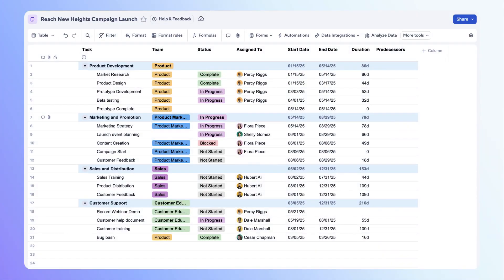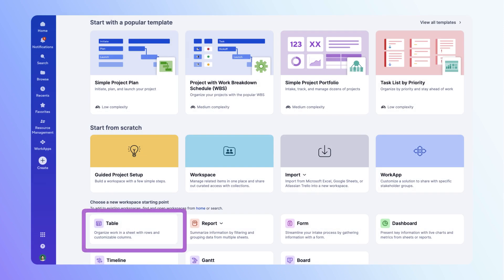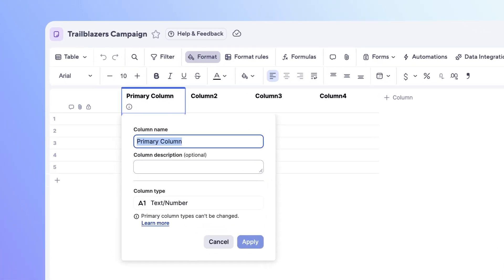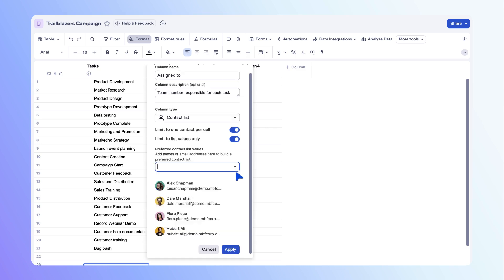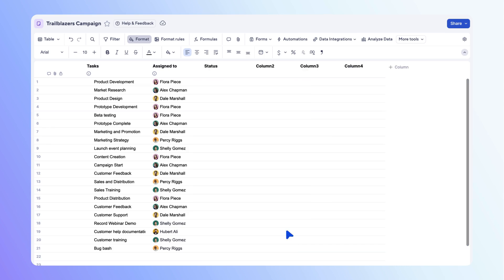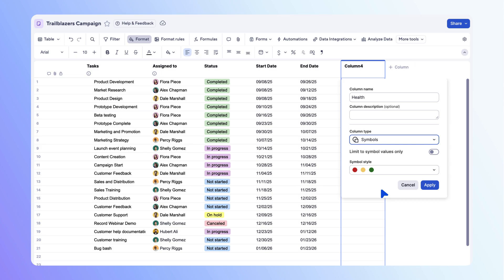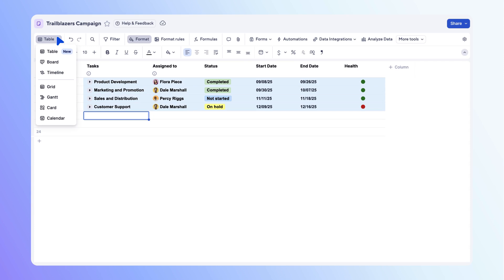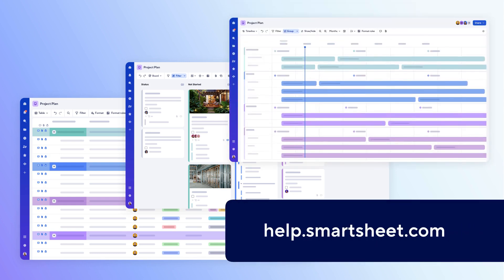How to set up a sheet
Learn how to set up columns and rows in your sheet. A sheet is the foundation of your work in Smartsheet and where all of your data lives. The way you set up your sheet will determine how you can take advantage of the many Smartsheet capabilities.

Introduction:
0:00-0:42 Introduction
0:43-3:20 Add columns to your sheet
3:21-3:55 Format rows
3:56-4:20 Board and timeline view
4:21-4:36 Closing